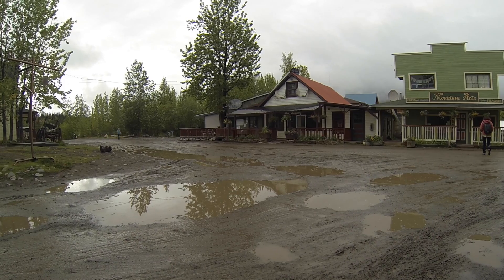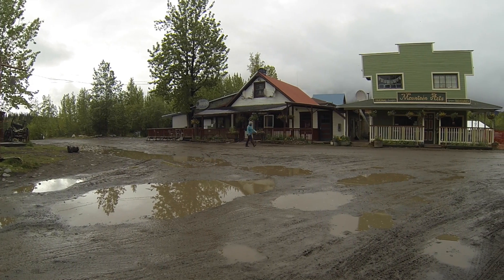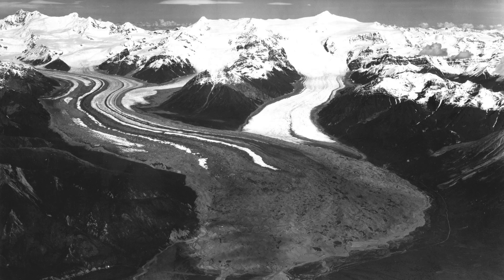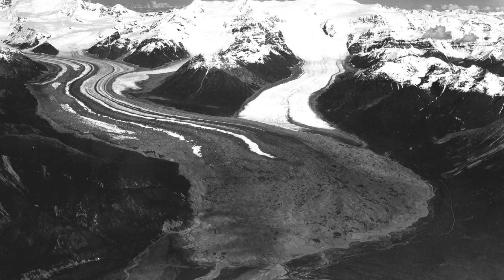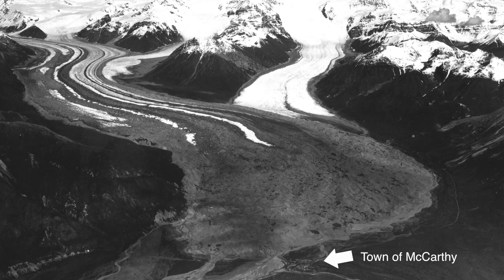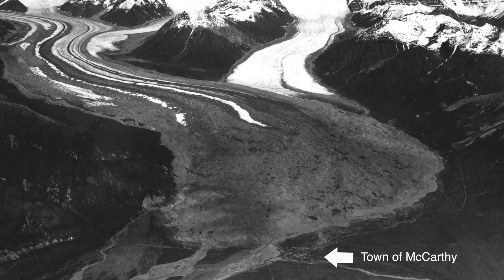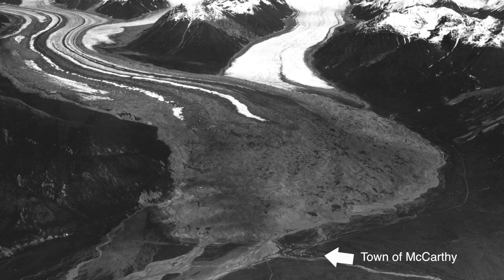McCarthy's Roots & The Kennicott Glacier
The town of McCarthy was born with the discovery of copper in the mountains above the Kennicott Glacier. The Copper River and Northwestern Railway reached McCarthy in 1911. In this video, McCarthy Residents speak of the history of McCarthy in relation to the Kennicott glacier. The powerful Kennicott glacier has had more of an impact on the town's formation then you might think.

The National Park service recently conducted a study of glaciers in Alaska that lie within National Park boundaries, for the detailed report,